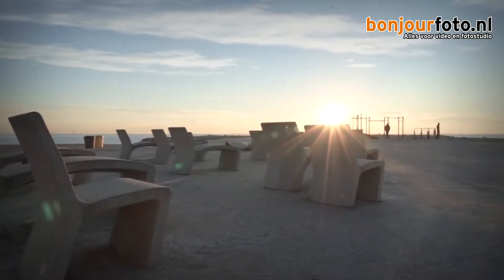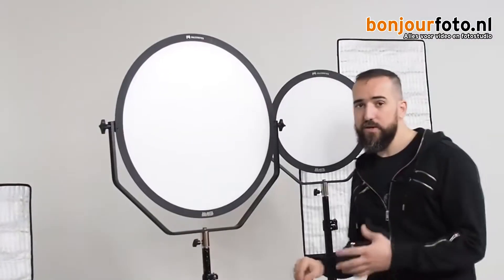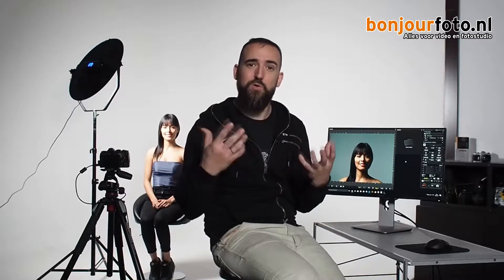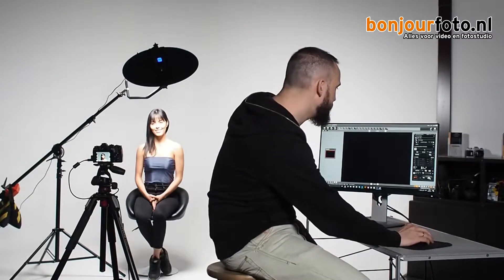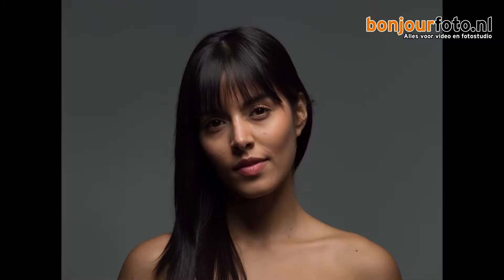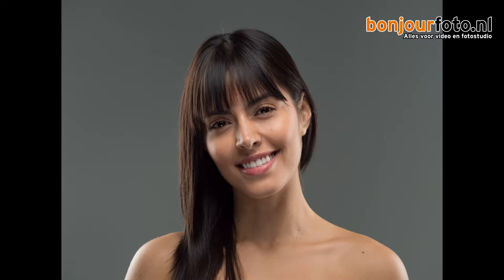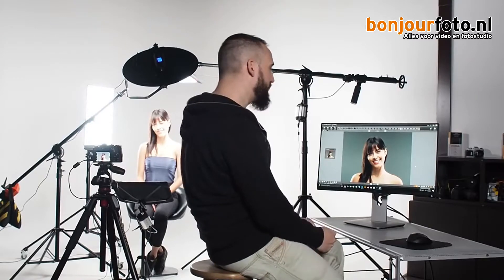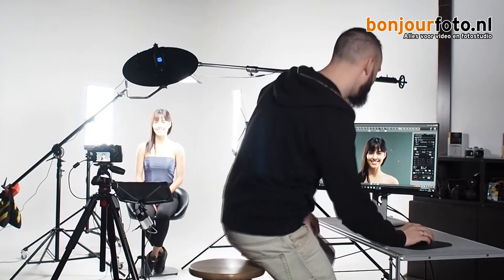Falcon Eyes Sophiez-serie LED softlights Review